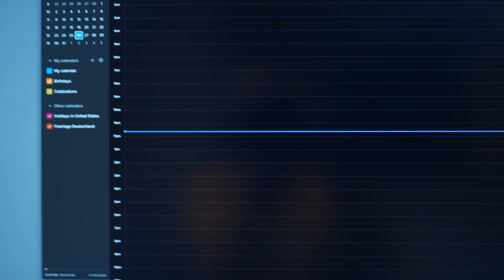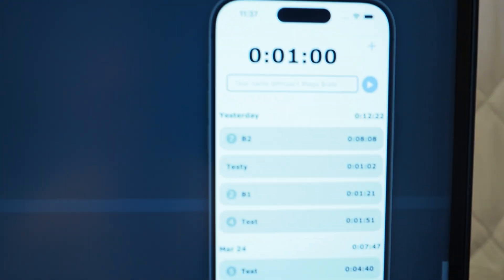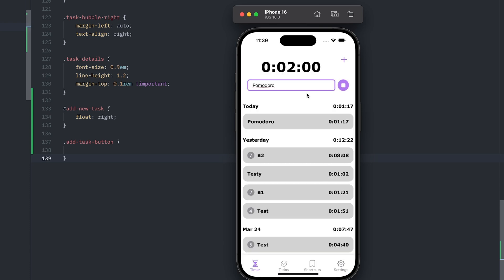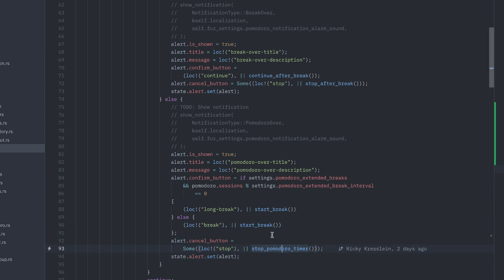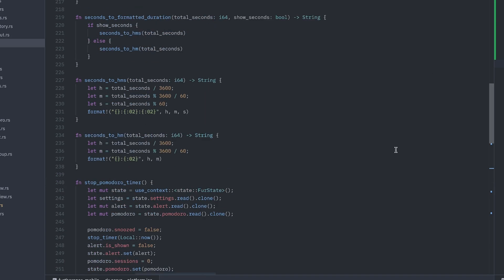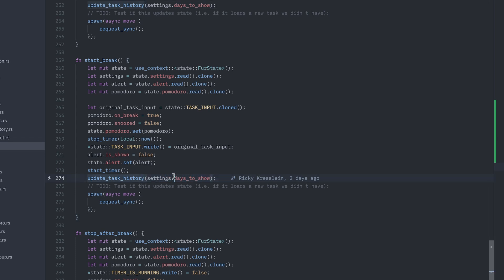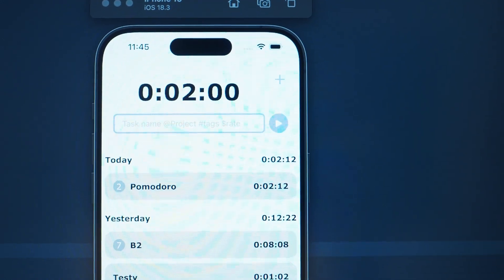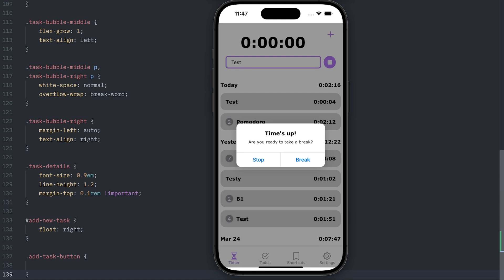Pomodoro Timer in Rust - cross-platform mobile programming with Dioxus